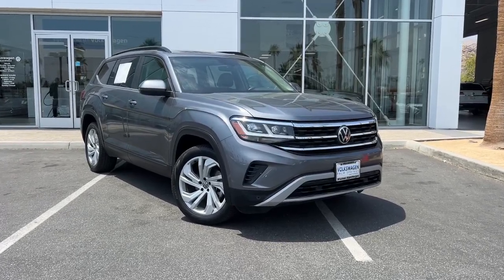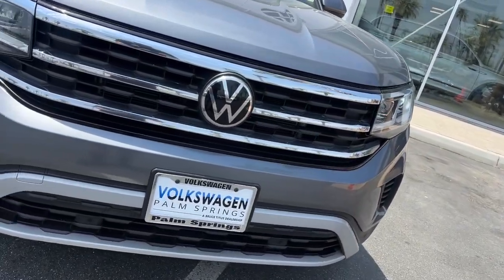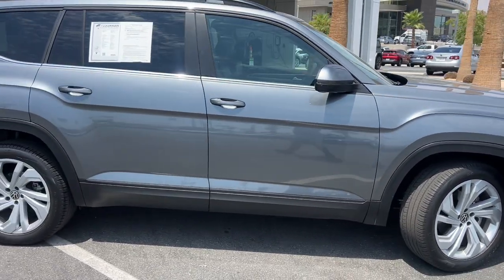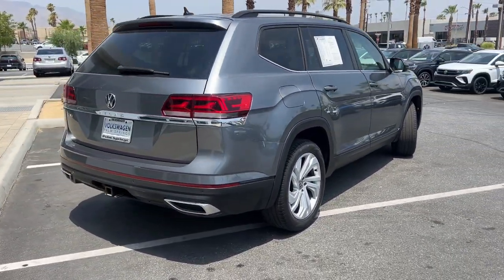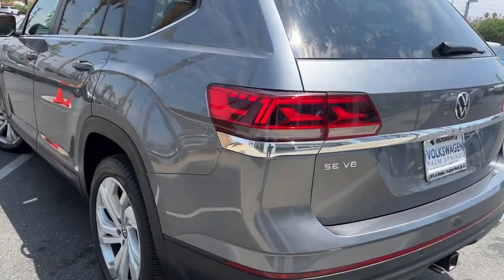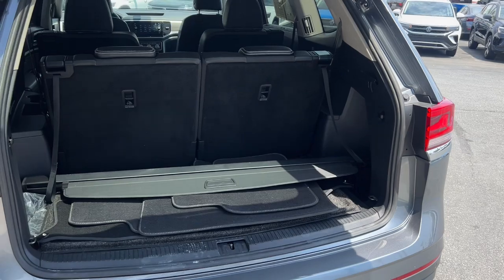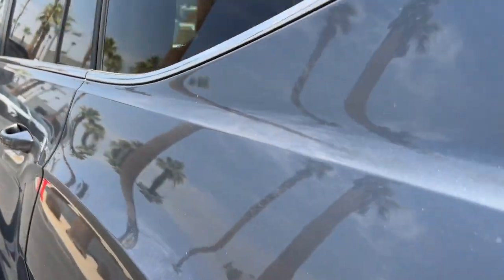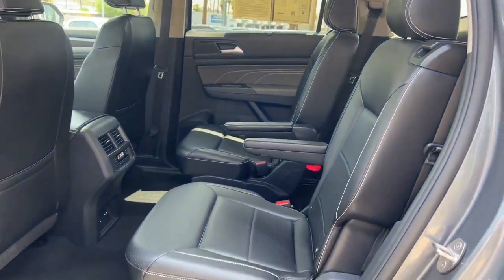2022 Volkswagen Atlas 3.6L V6 SE w/Technology Palm Springs, Coachella Valley, Cathedral City, P...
Pre-Owned 2022 Volkswagen Atlas 3.6L V6 SE w/Technology available at Volkswagen of Palm Springs located in 67909 E Palm Canyon Drive, Cathedral City, CA, 92234.

Servicing the Palm Springs, Coachella Valley, Cathedral City, Palm Desert, San Bernardino area.

Please mention the stock# 534578T when you contact the dealership for this vehicle.

You just found the  2022  Volkswagen Atlas.  This versatile, safety-minded Atlas delivers the features your family needs. From three-row seating to spacious cargo capacity and must-have connectivity, this hardworking crossover rises to the challenge with ease. The following are some of this vehicles highlighted options: Keyless Entry, Heated Mirrors, Power Liftgate, Fog Lamps, Satellite Radio, Back-Up Camera, Power Driver Seat, Heated Front Seat(s), 3rd Row Seat, Electronic Stability Control. Take every task in stride in this can-do Atlas. Come in for a fun and easy test drive. Our team will make it the best part of your day.